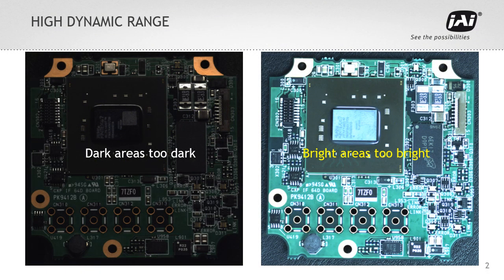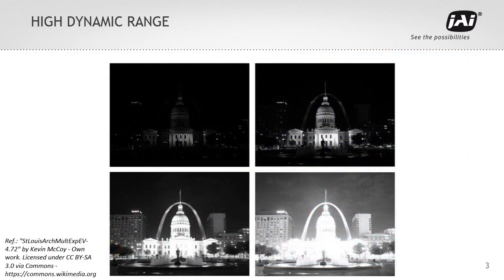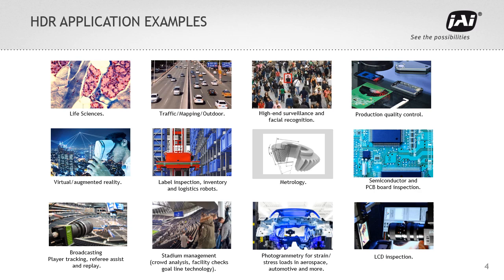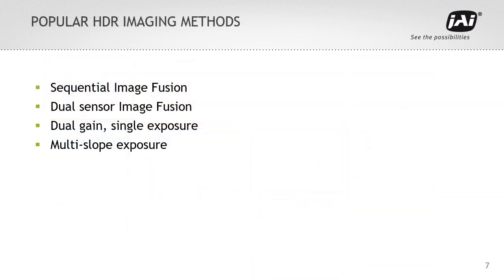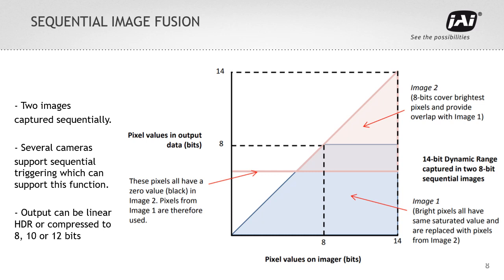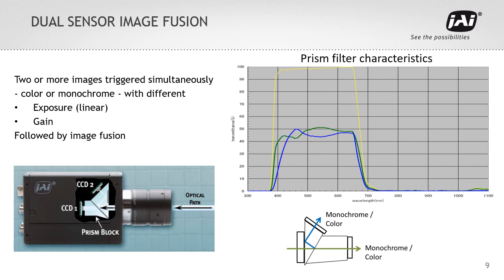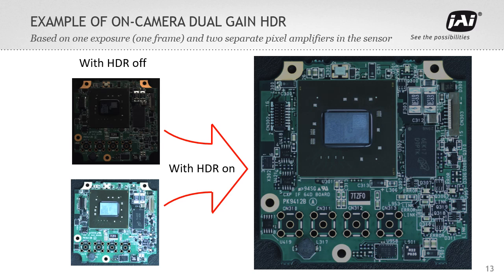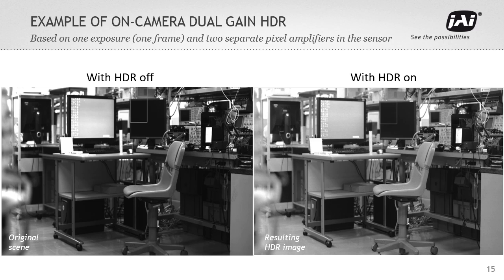High speed, high resolution HDR imaging for machine vision applications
A discussion of HDR capabilities and techniques in high-megapixel machine vision cameras. Prepared for the UKIVA Machine Vision Conference 2020.